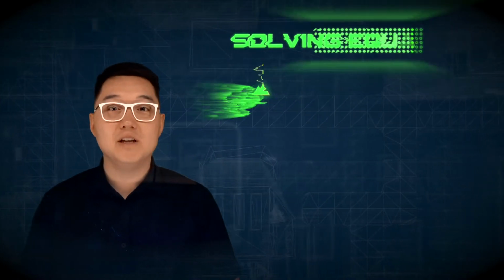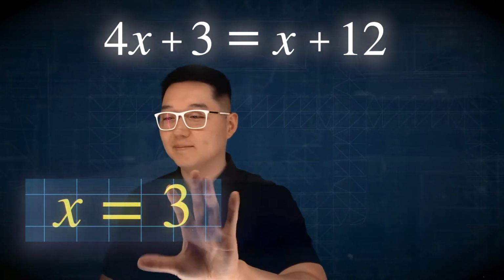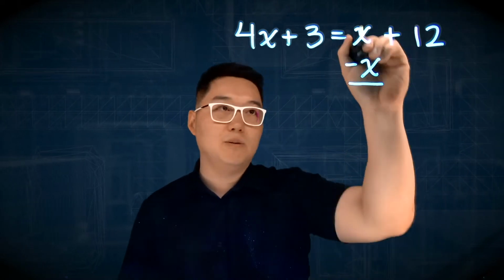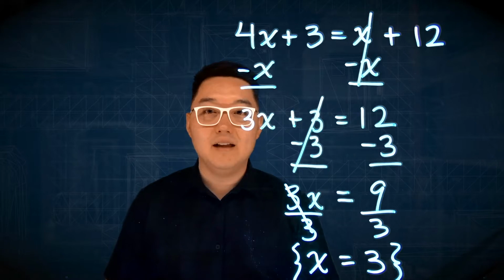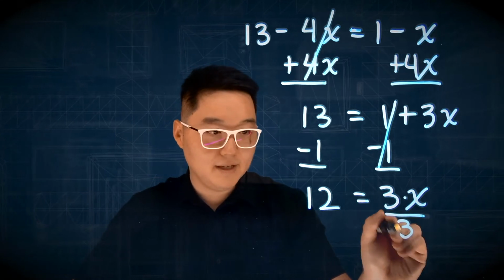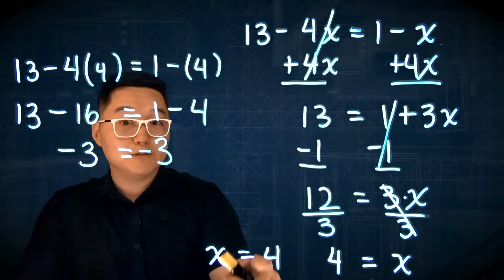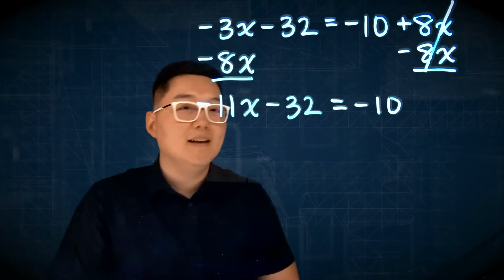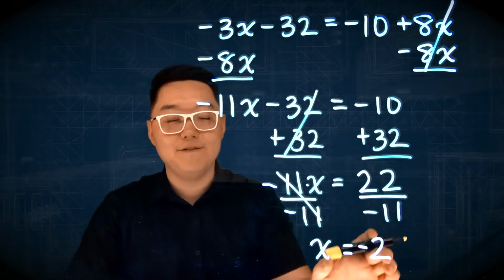Solving Equations with Variables on Both Sides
For Algebra students. How to solve equations with variables on both sides? This video provides few example problems.